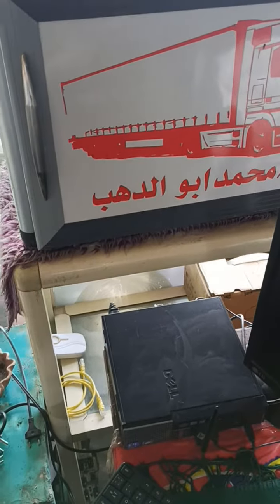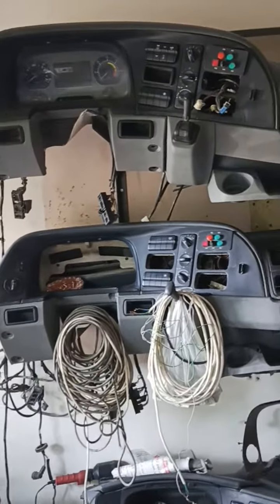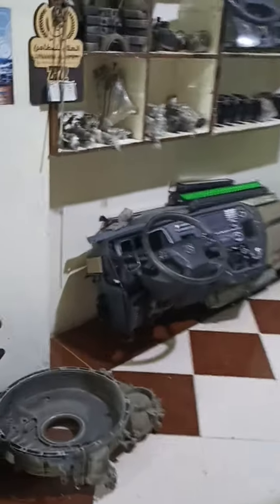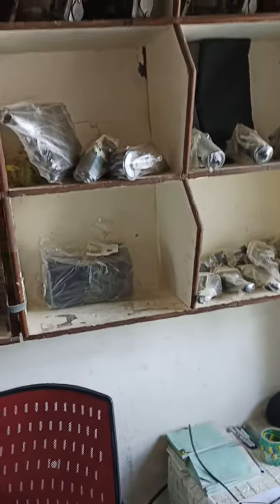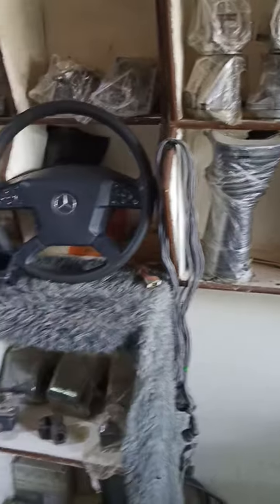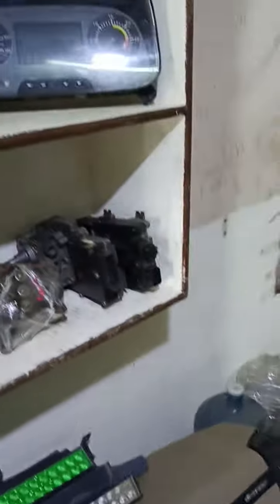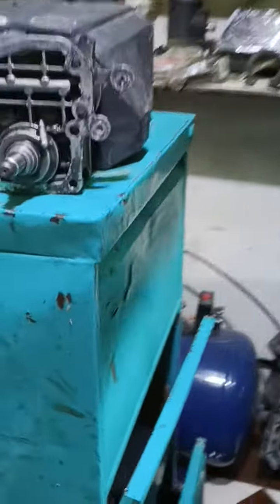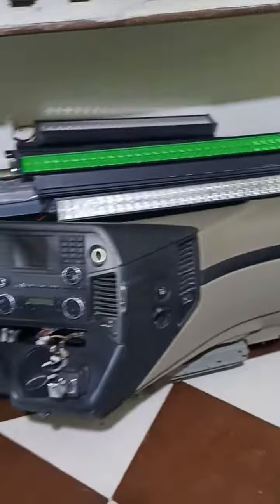اصلاح كنترولات و قطع غيار اكتروس (مركز ابو الدهب)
دورة تشخيص اعطال اكتروس
اصلاح كنترولات اكتروس
قطع غيار اكتروس
صيانة اكتروس
أجهزة كشف اعطال اكتروس
أجهزة برمجة و تعديل سوفت وير اكتروس
التواصل على الواتس
مصر .. القاهرة